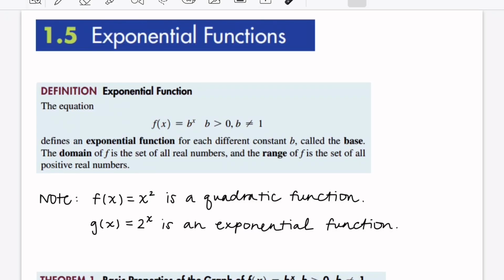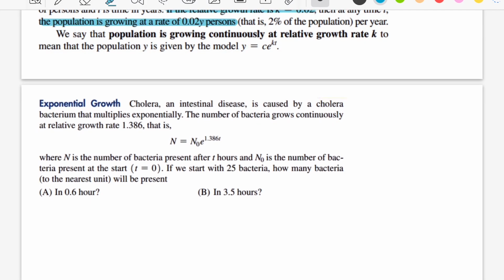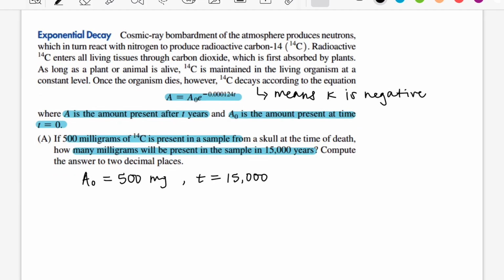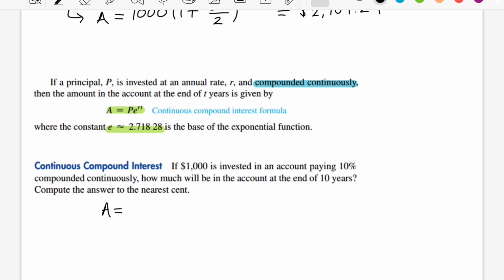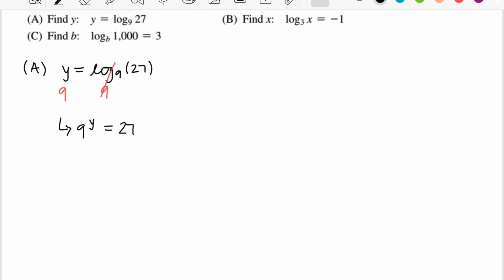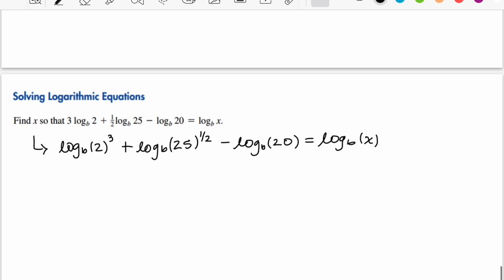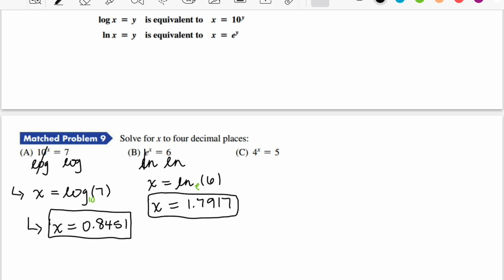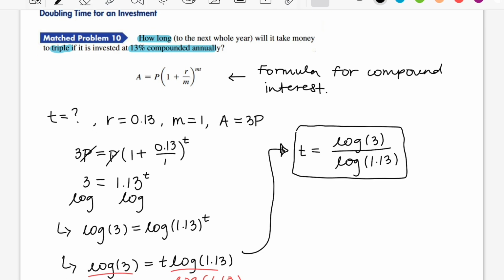Sections 1.5 & 1.6